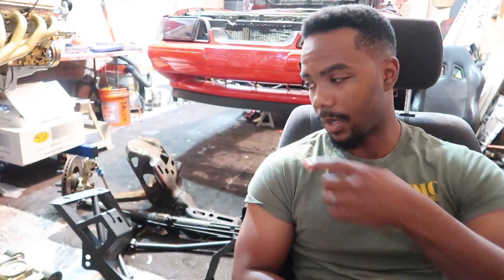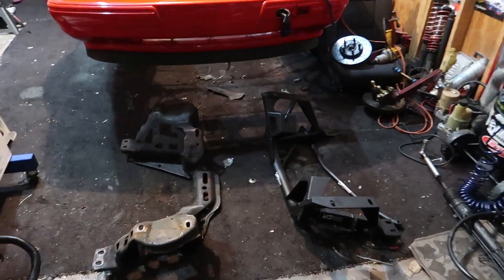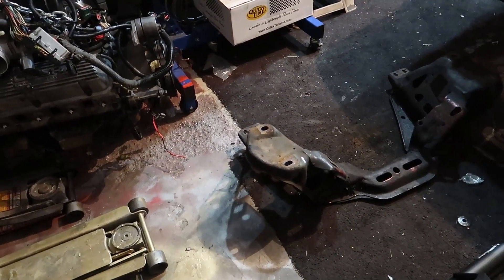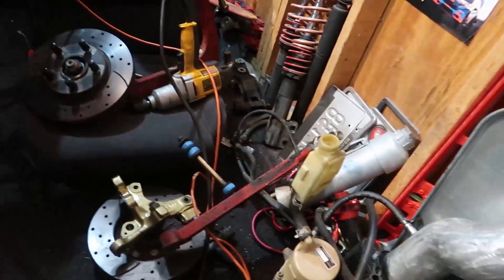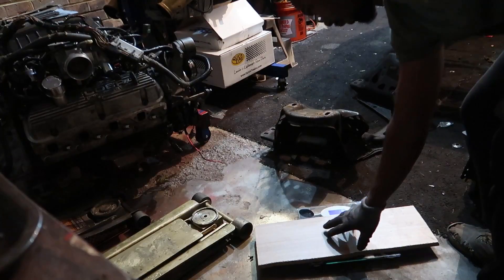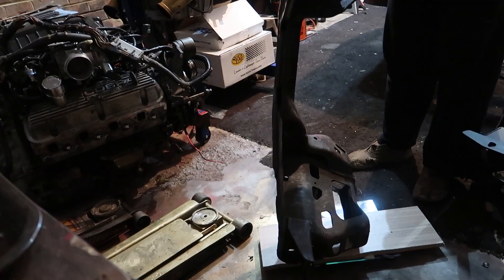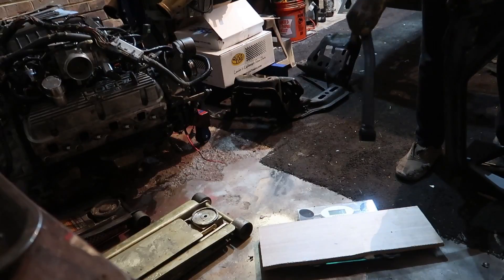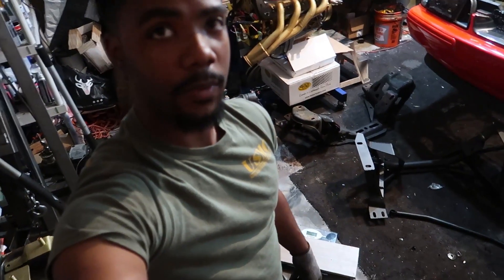Mythbusting. Tubular k member weight savings (Road race style)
In todays video we compare a Maximum Motorsports racing k member to the OEM unit.
K-Member info starts at 6:54